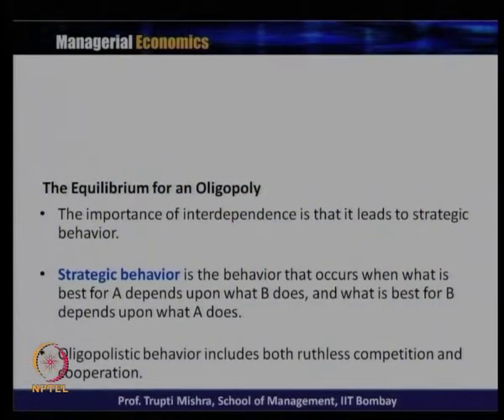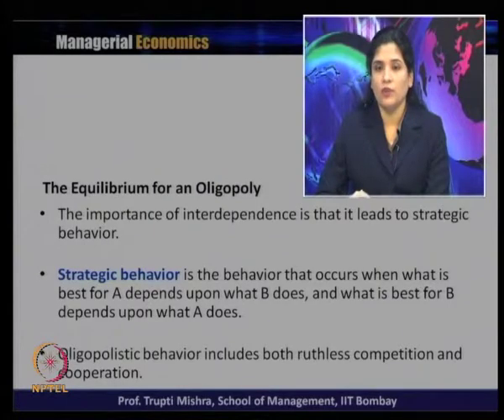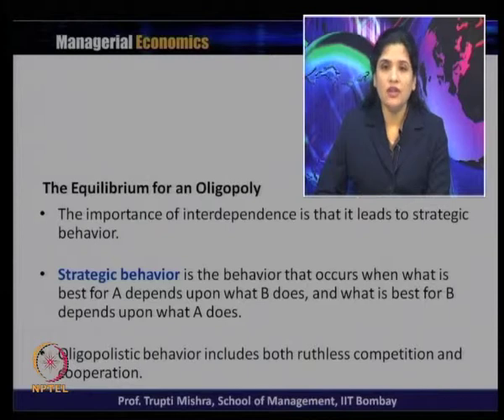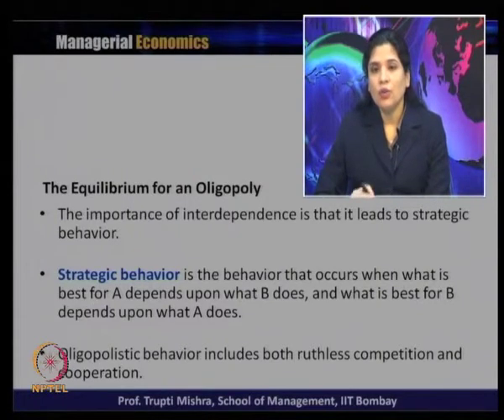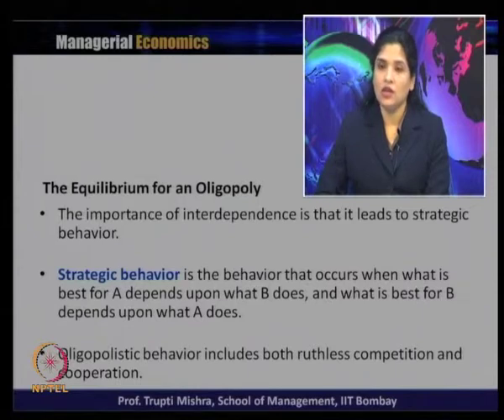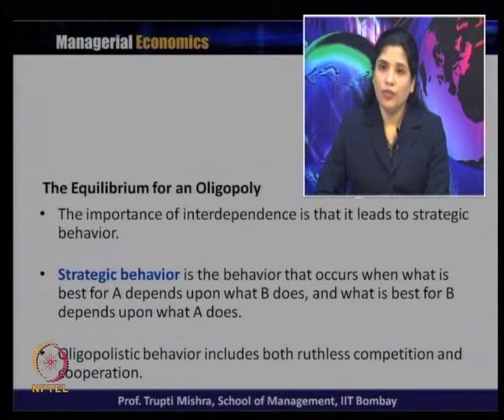Mod-04 Lec-35 Oligopoly and Game Theory